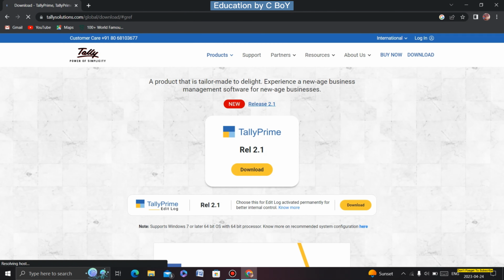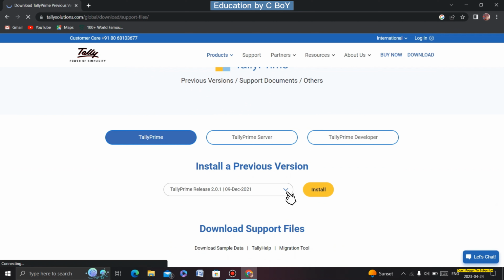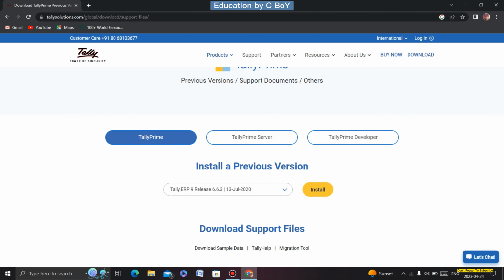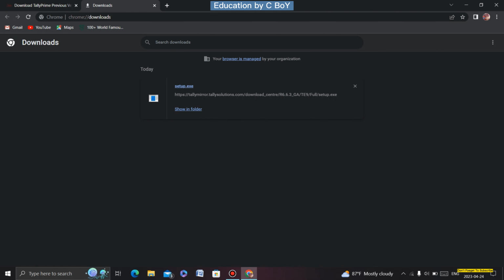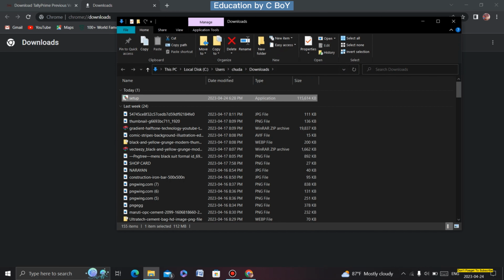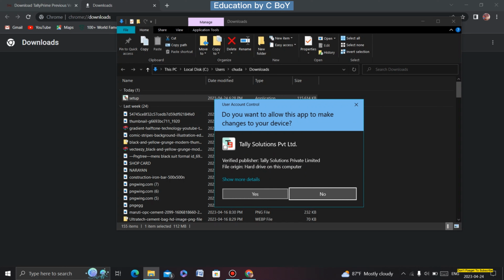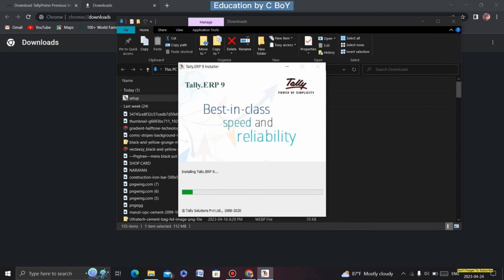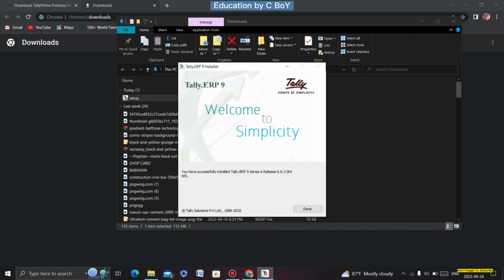How To Download & Install Tally ERP 9 in 2080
Learn how to easily download and install Tally ERP 9 in 2080 with step-by-step instructions and troubleshooting tips. Get your accounting software up and running in no time. Learn how to download and install the latest version of Tally ERP 9 in 2080. This step-by-step guide will help you get started with accounting software. Looking to download and install Tally ERP 9 on your computer in 2080? This step-by-step tutorial will guide you on how to do it easily and quickly in just a few simple steps. Learn how to download and install Tally ERP 9 on your computer in 2080 with step-by-step instructions and screenshots to guide you through the process.

About Channel :- Education by C boy is a YouTube Channel Here you can find Educational videos which is very informative for you and videos related with computer subject and tutorial videos in the English  language. New Video is Posted Every week & a days :)